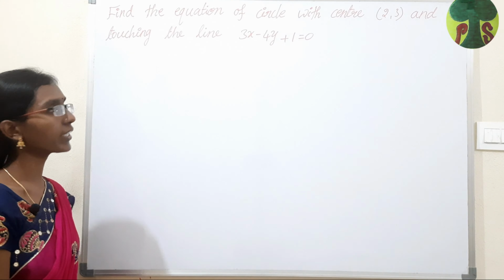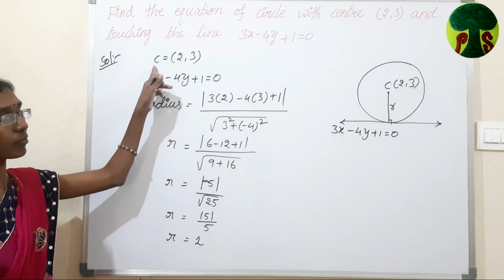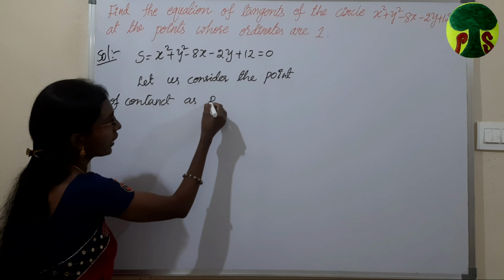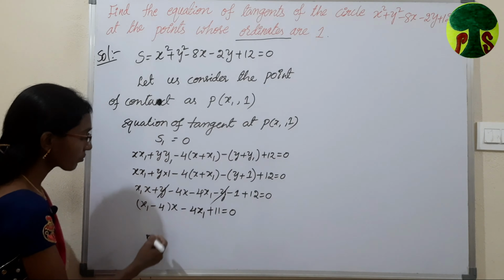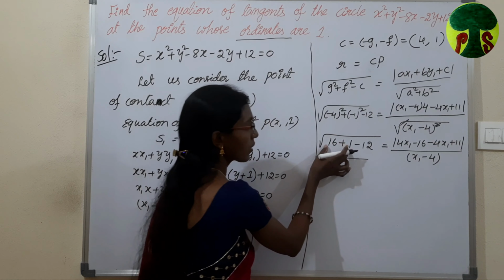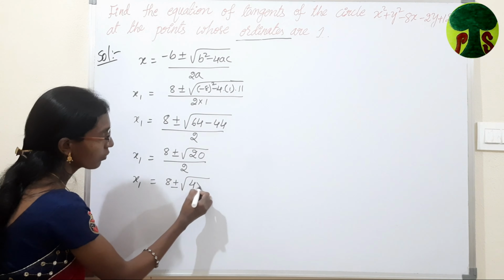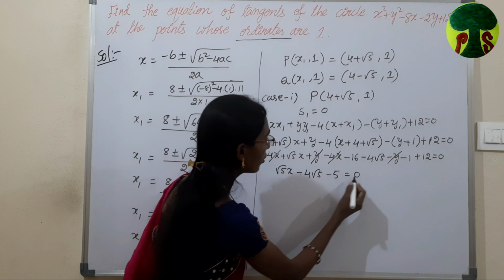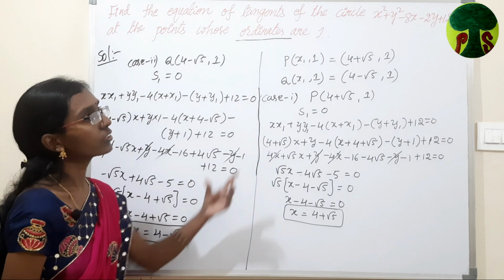Exercise 1(c) in Circles ||Intermediate Mathematics II - B Part - III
Hello everyone.
In this video we have discussed problems in exercise 1(c) in circles of Intermediate mathematics II B.
Finding tangents to the circle at a point whose ordinate is given.
Finding equation of a circle when the centre and equation of a tangent is given